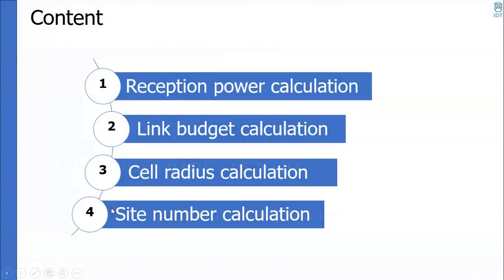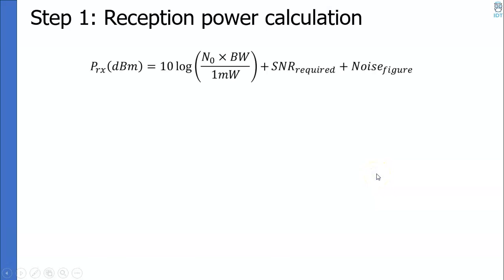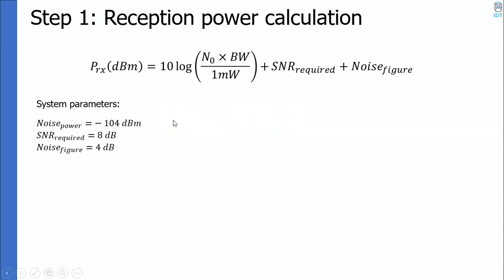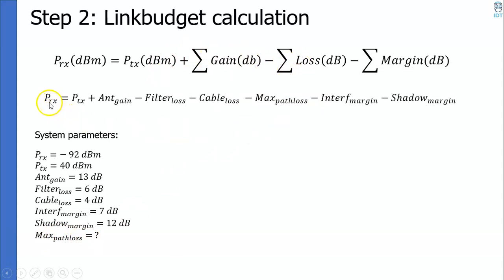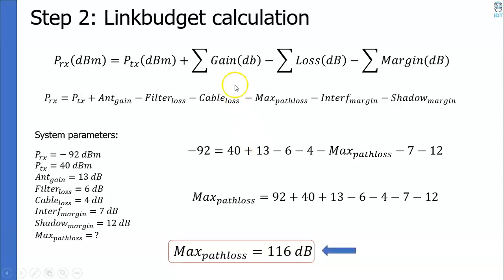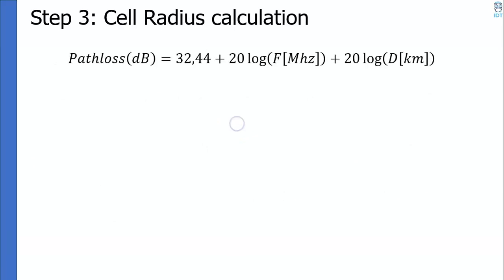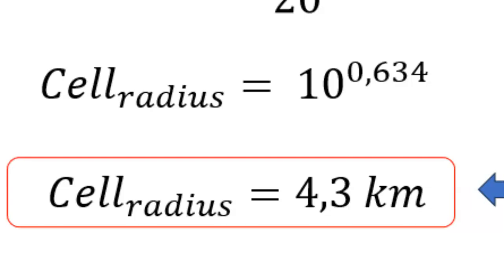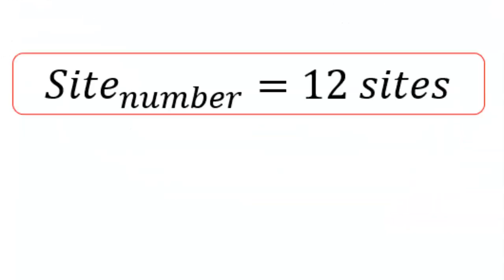LinkBudget Calculation Example